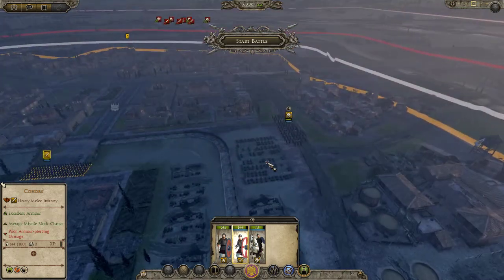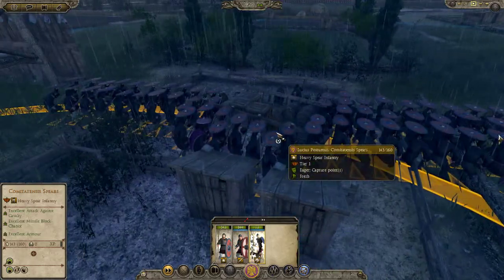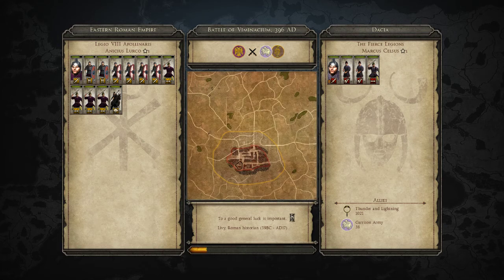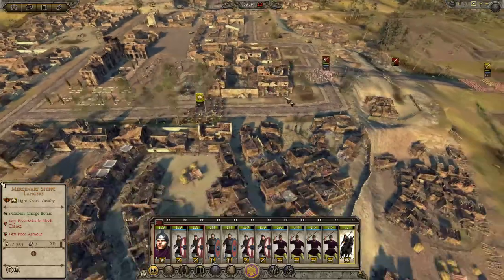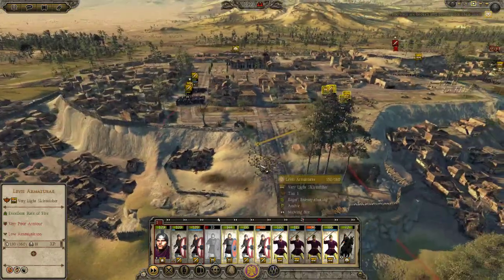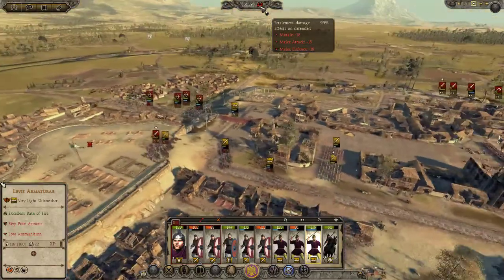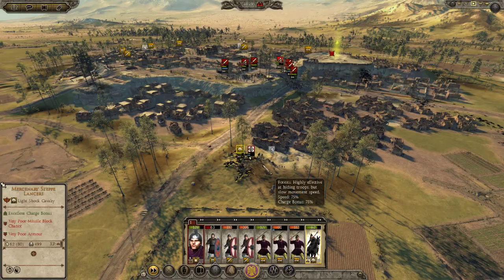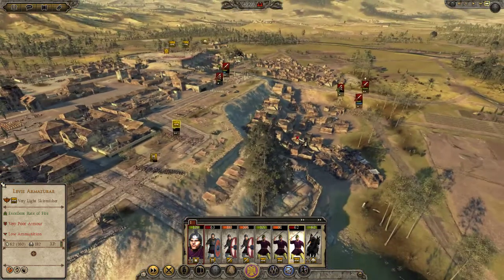[3] Eastern Roman Empire - Attila total war - The Unfortunate general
If anyone else was fighting the battle i might be mad.  But i only have myself to blame.  And that cav was everything in that battle.

The plan was sound but some things when wrong.   Like the AIs pathfinding.